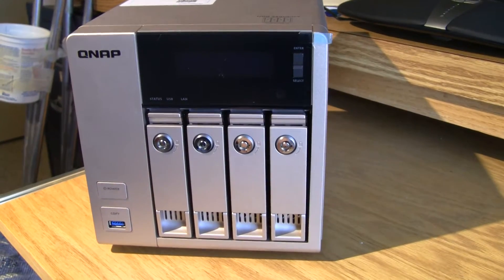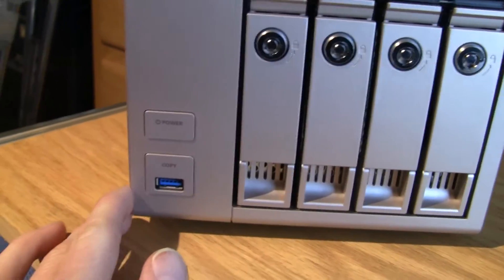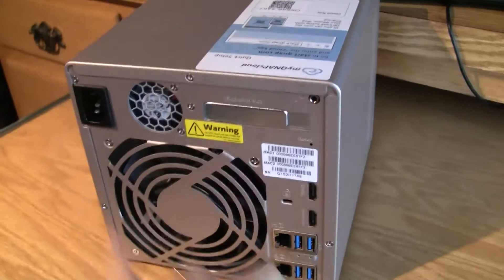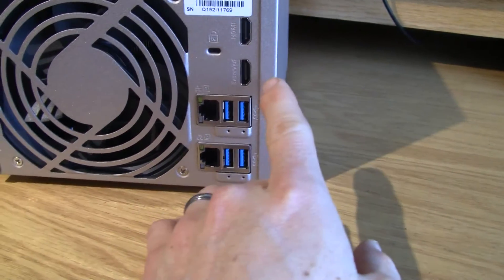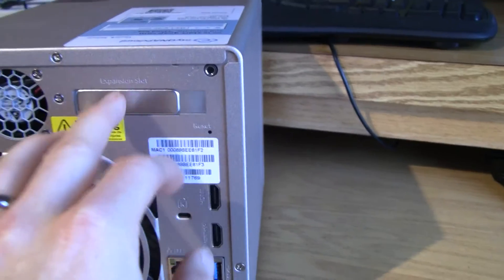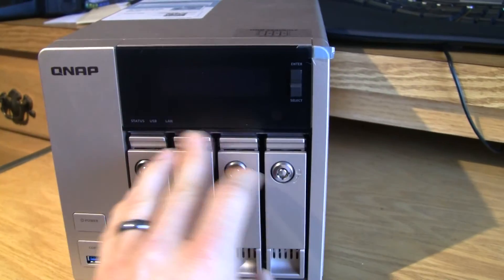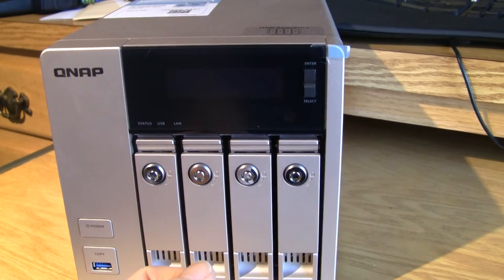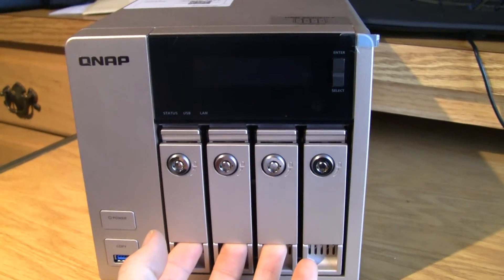QNAP TVS 463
The QNAP TVS-463 is one of the top desktop NAS systems. There is a lot of effort put into making the products the best possible.  The brand new QNAP TVS-463 is no exception. The biggest features include dual LAN, 4 high speed SATA 3 Bays and a 4K compatible HDMI and Virtualization capabilities.